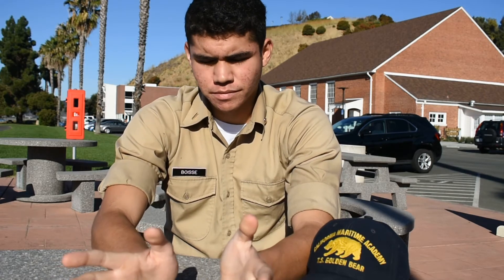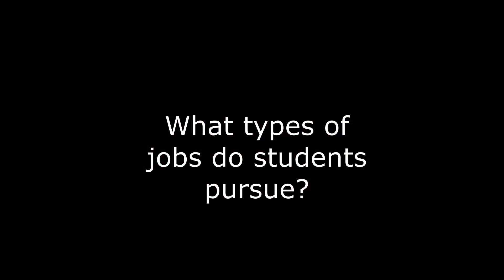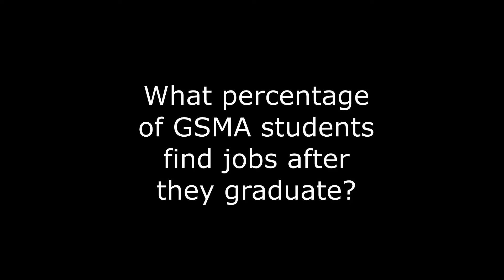Cal Maritime Vlogs | Global Studies & Maritime Affairs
In this video we go over what is the GSMA major here at CMA.